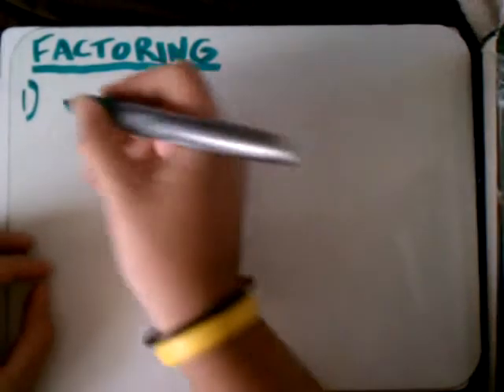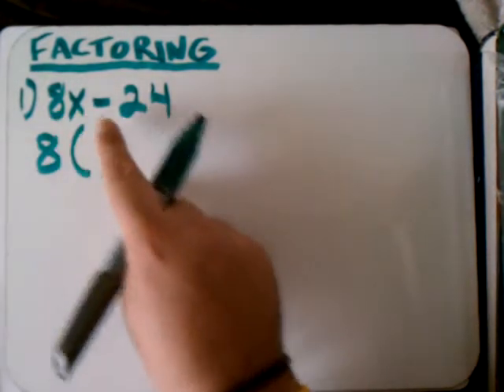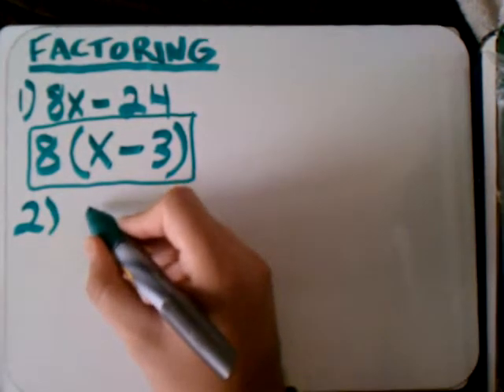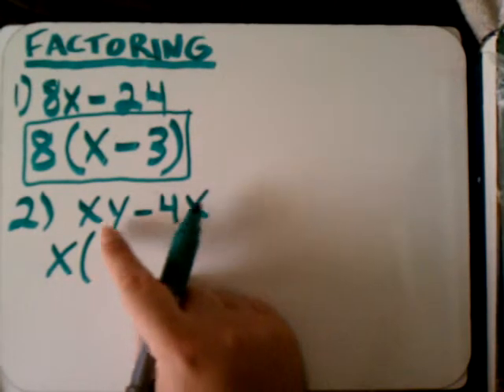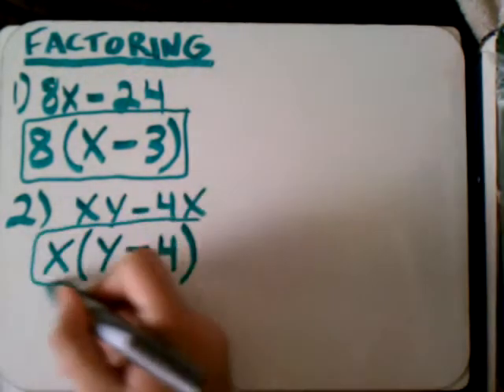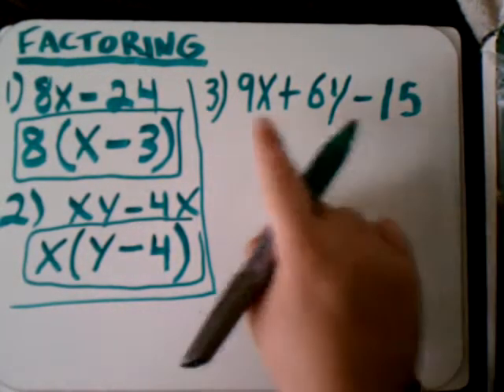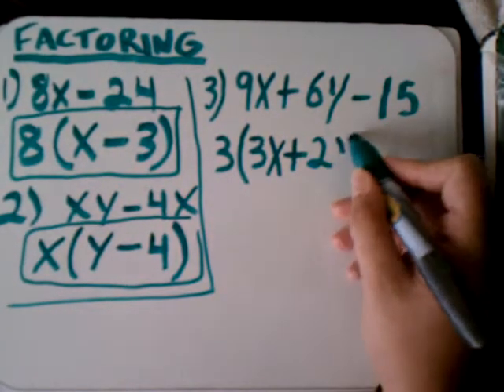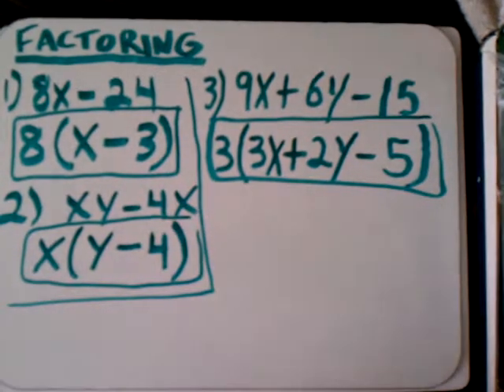HOW TO FACTOR - FACTORING